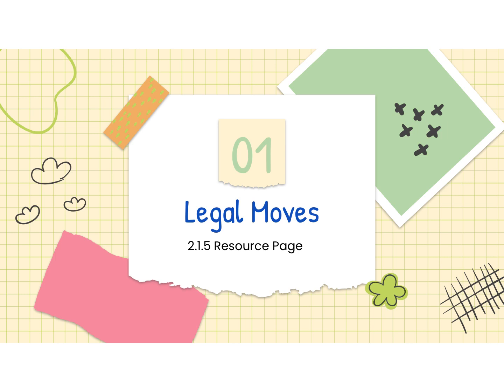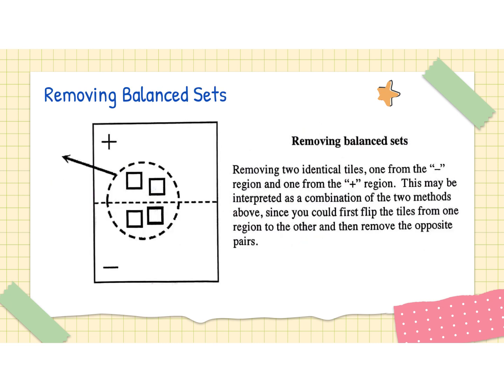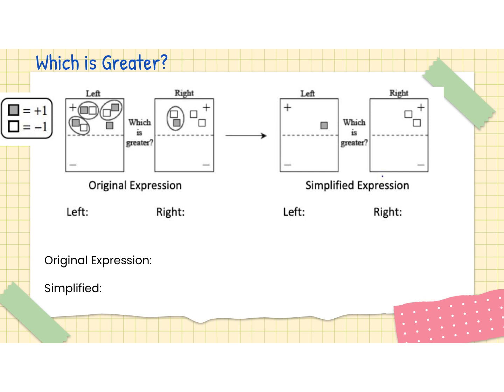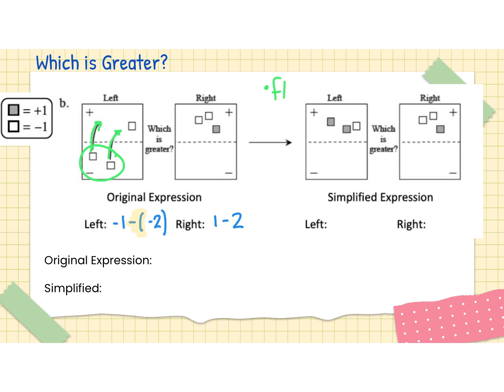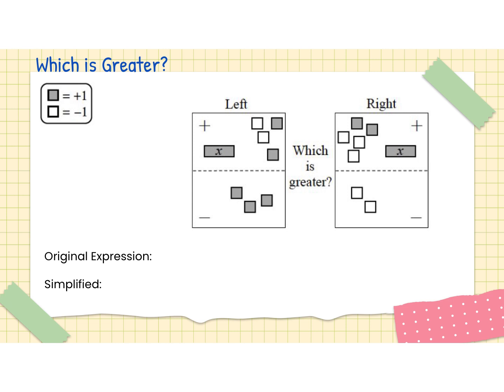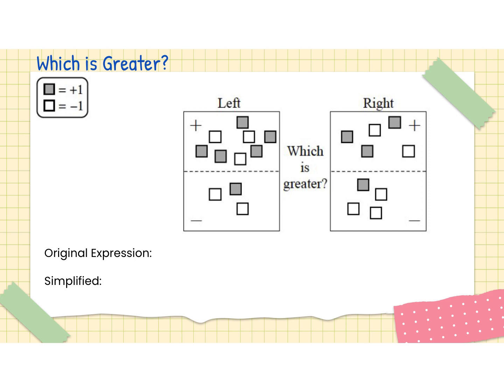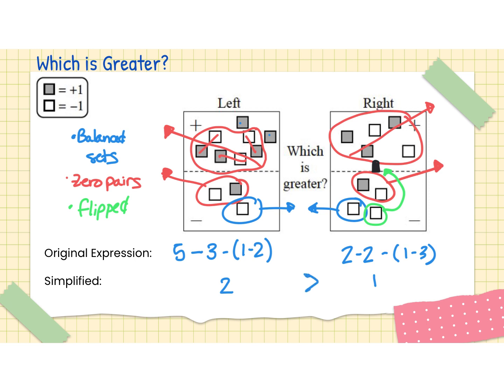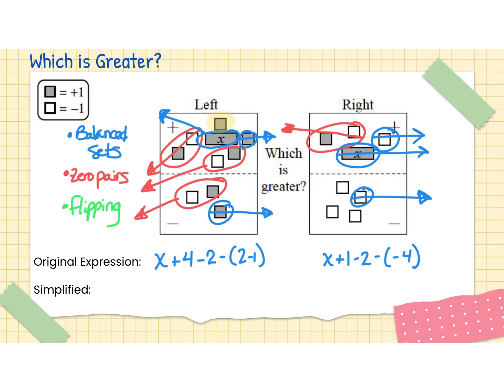CC3 Unit 2 (2.1.5) 21-22